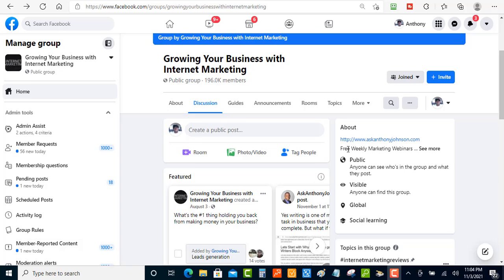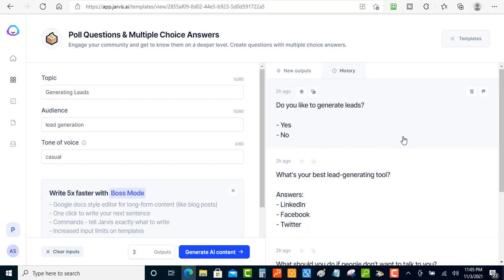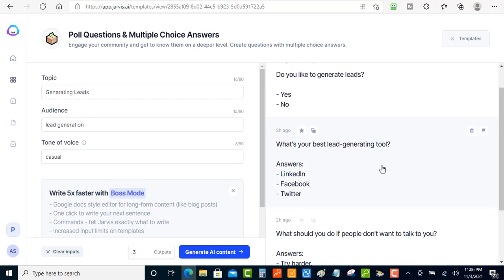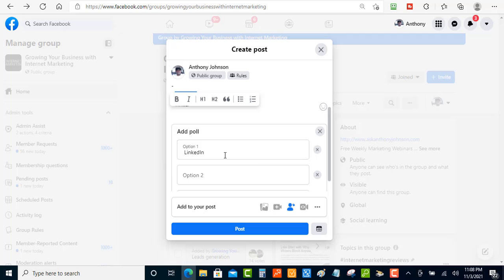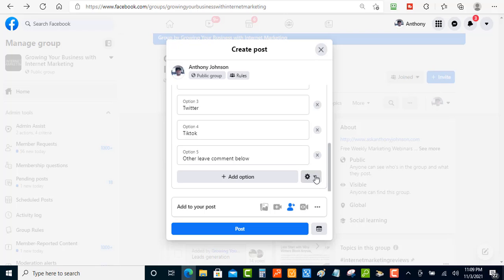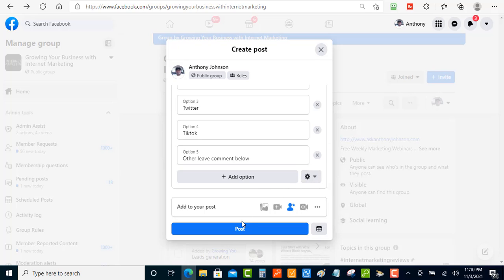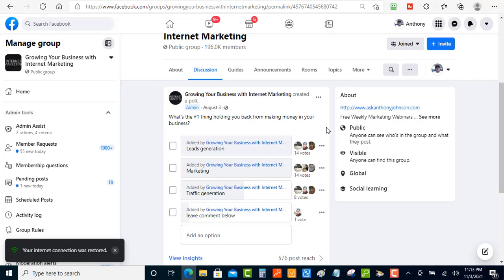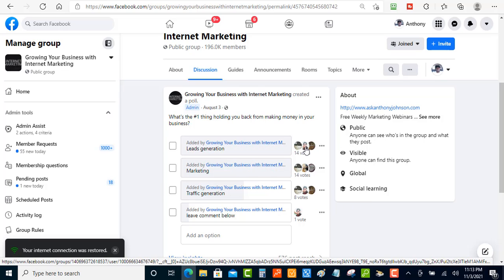How to Create a Poll in Your Facebook Group using AI Copywriting Assistant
In this video you will learn how to create a poll in your Facebook Group using AI copywriting assistant.

Creating a Facebook poll is simple but what counts is the content your write. That's were ai copywriting assistant comes in to help assist with creating engaging content your members will love to interact with.

This will help get even more engagement with your members.

Here is an over look option some people forget is that you can schedule your poll on Facebook and get insights under the engagement option.
Make sure to check your popular days and popular times to get the most out of your Facebook Polls.